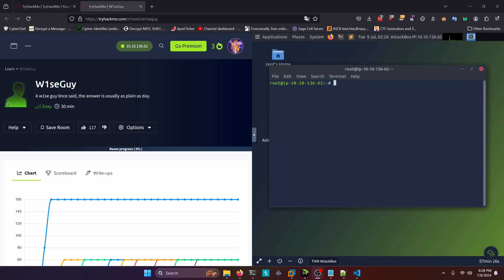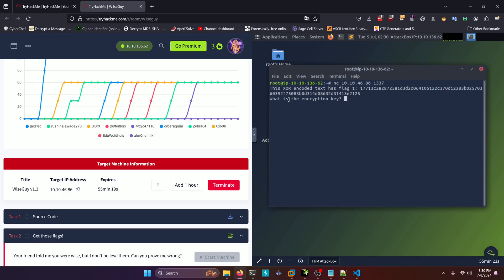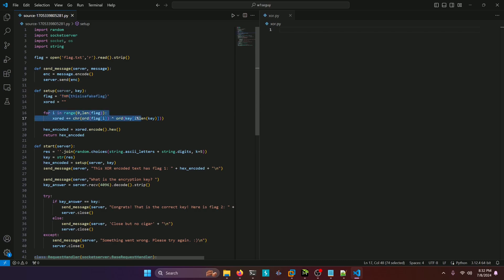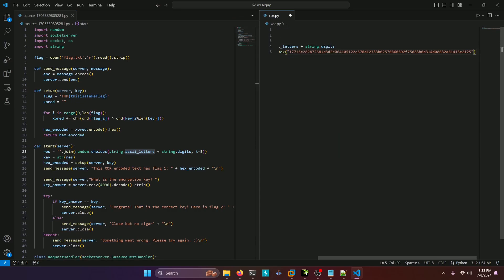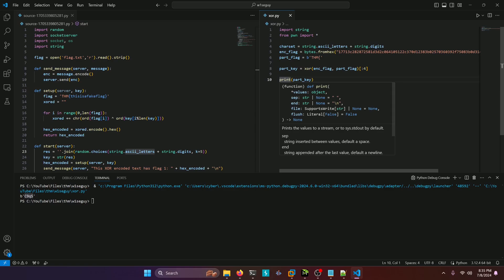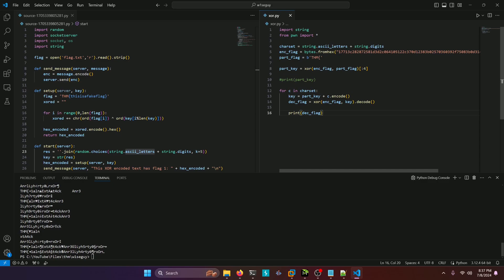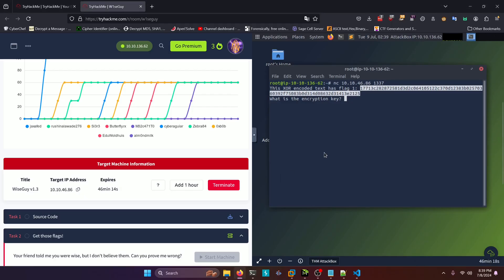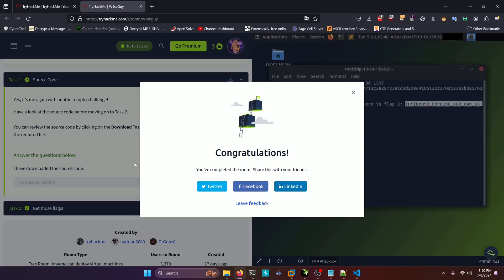TryHackMe: W1seGuy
In this video, we are going through the W1seGuy room on the TryHackMe platform.